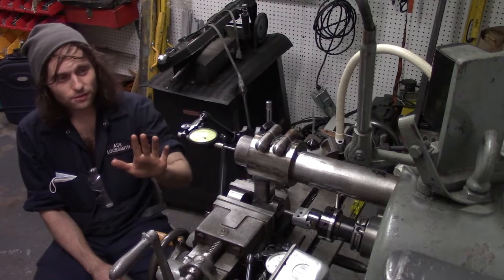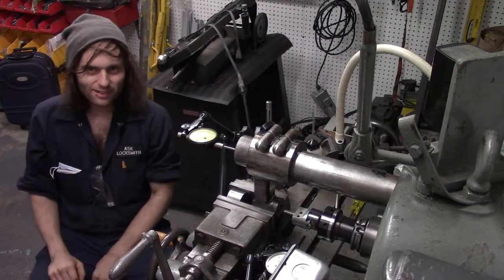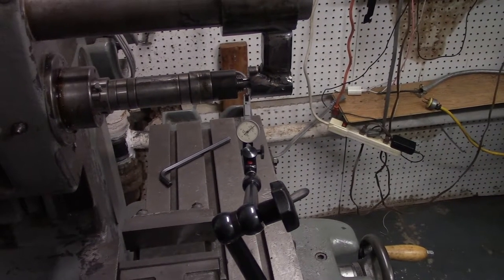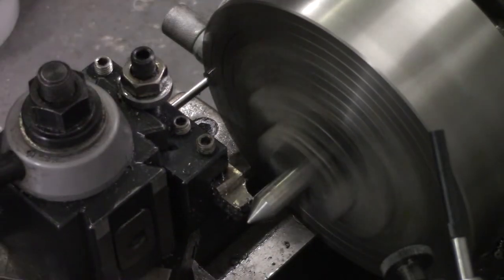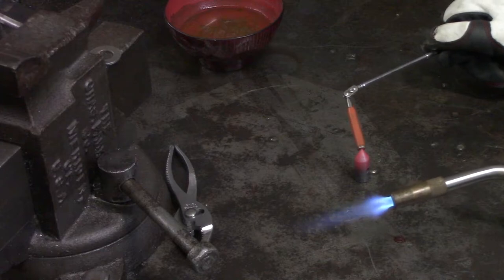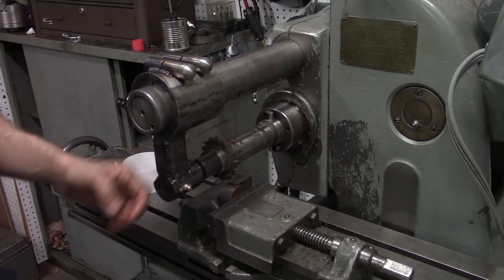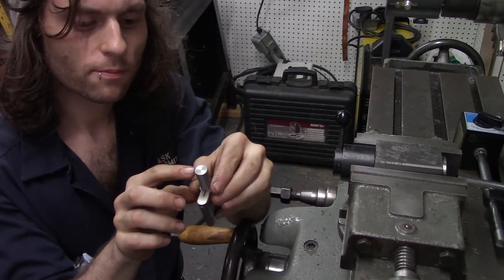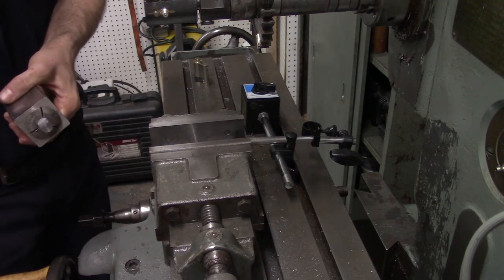Arbor Support 8 - Finale : First Chips and First Project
It's finally complete!  With a little help from some friends, The arbor support is made and working well.  We make the machine's first chips, and move on to making a simple part for a lock.
Thanks a lot to Greg Menke, have a look at his blog and you'll see where I got the idea for boring the bearing-way.